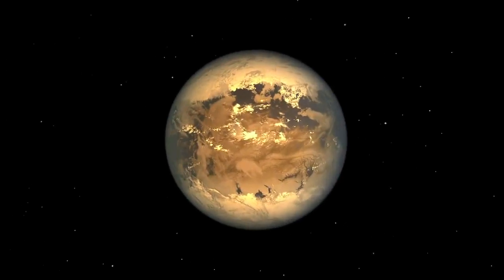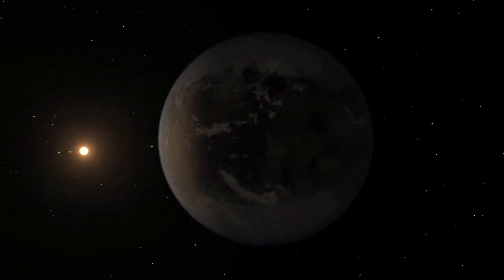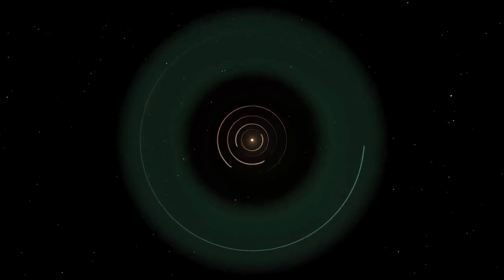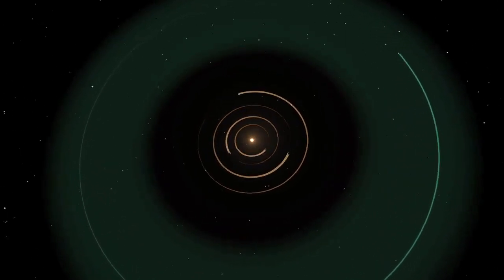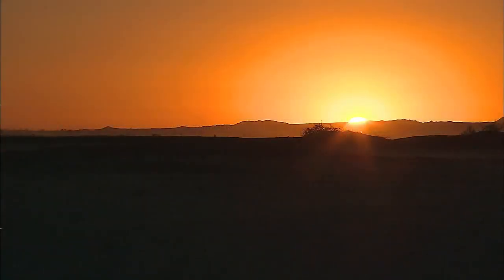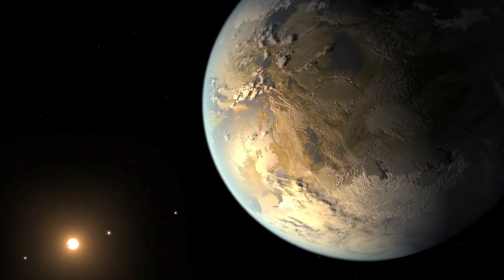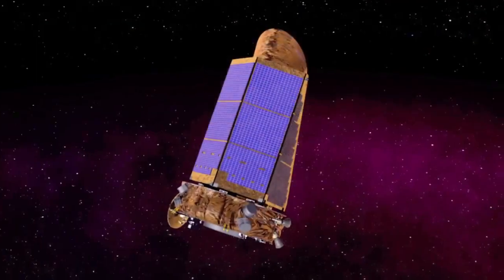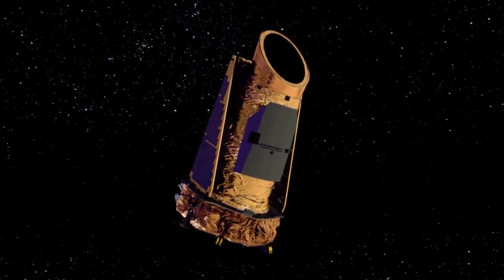NASA's Kepler Discovers First Earth Size Planet in The Habitable Zone of Another Star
Astronomers have discovered the first Earth-size planet orbiting a star in the "habitable zone" -- the range of distance from a star where liquid water might pool on the surface of an orbiting planet. The discovery of Kepler-186f confirms that planets the size of Earth exist in the habitable zone of stars other than our sun.